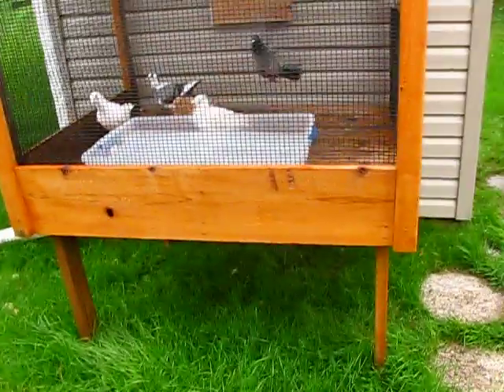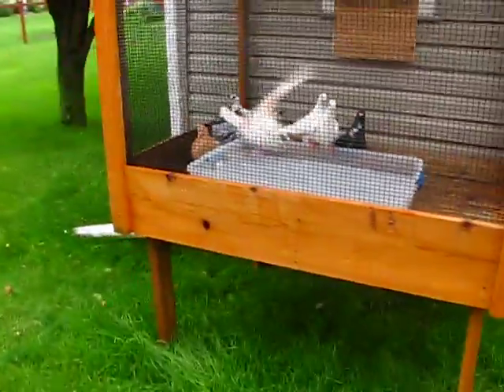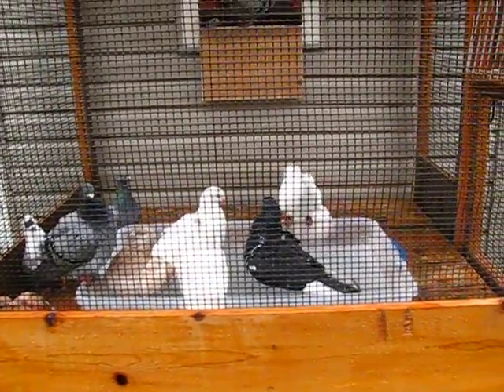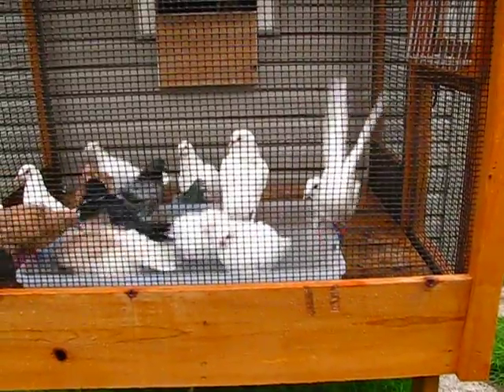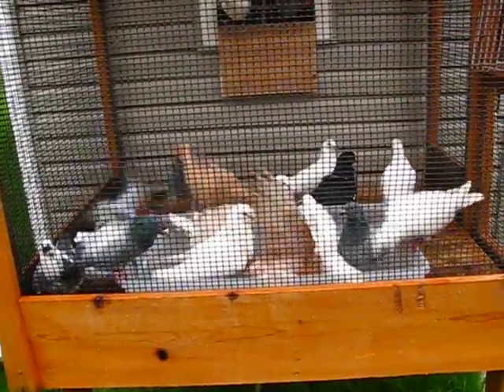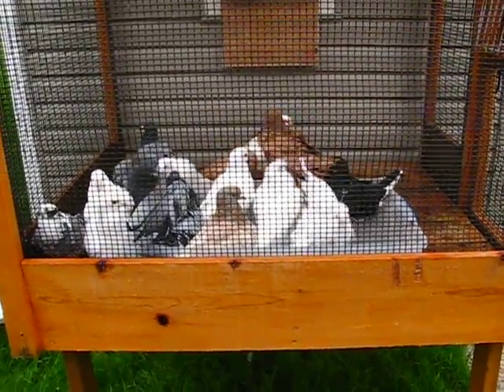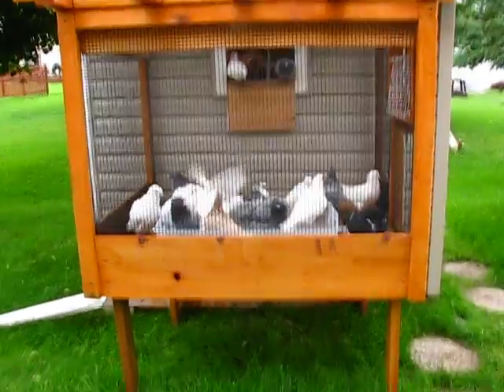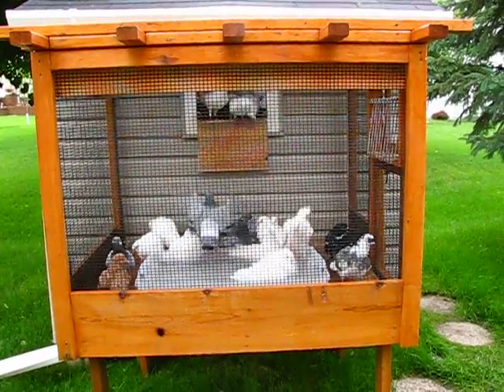pigeon Splish splash Pt 5